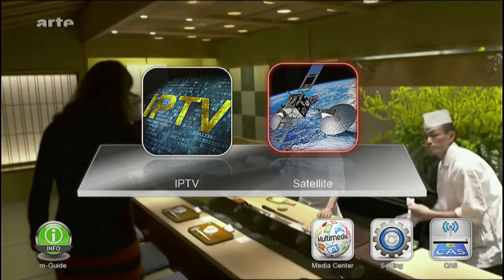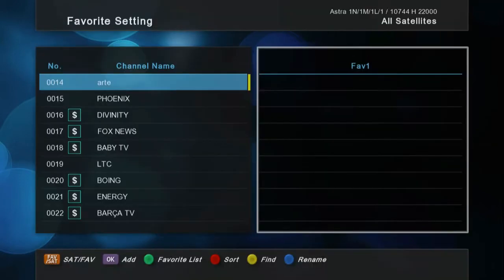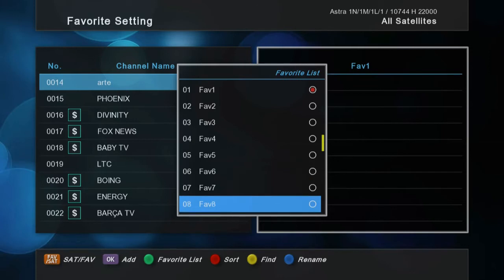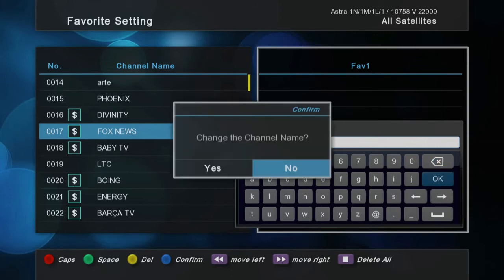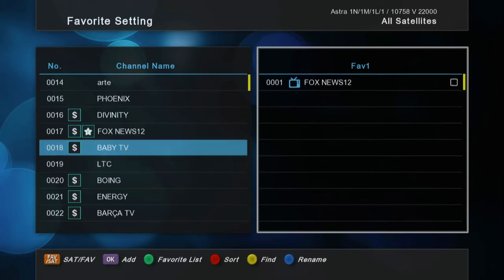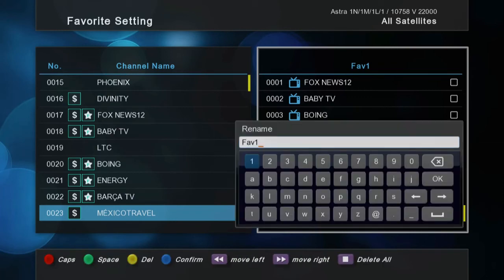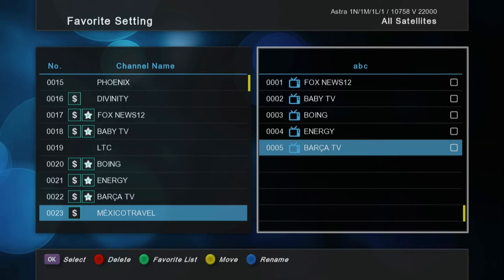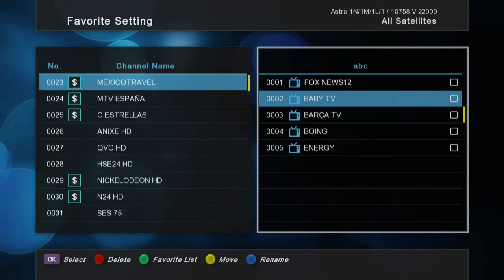Medi@link SmartHOME Series Favorite Satellite Channel Setting V1 1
SmartHOME series are hybrid receivers which are able to realize the DVB and IPTV function perfectly. This video shows you how to set favorite channel lists with Satellite channels